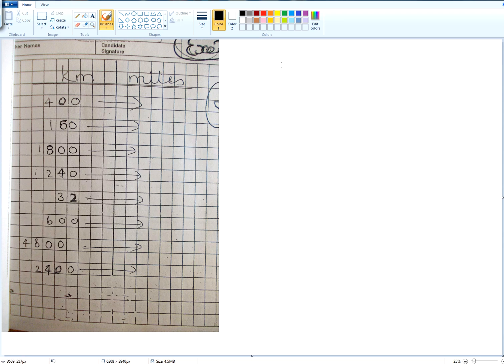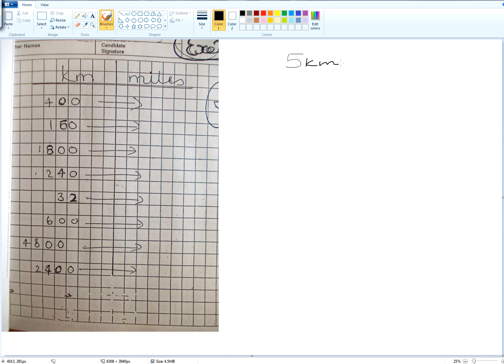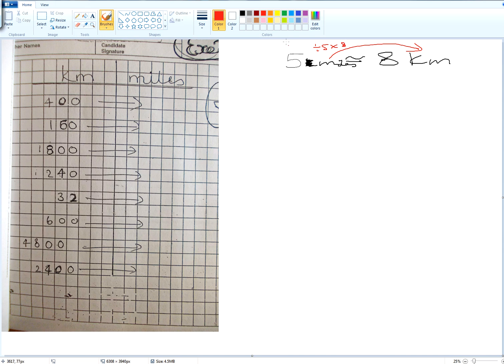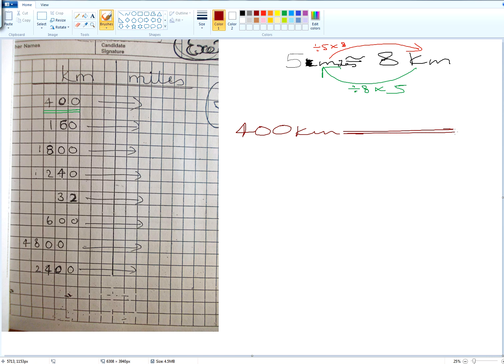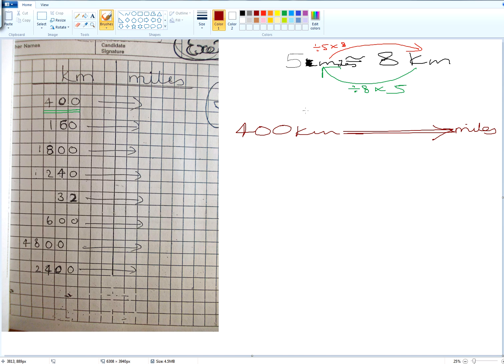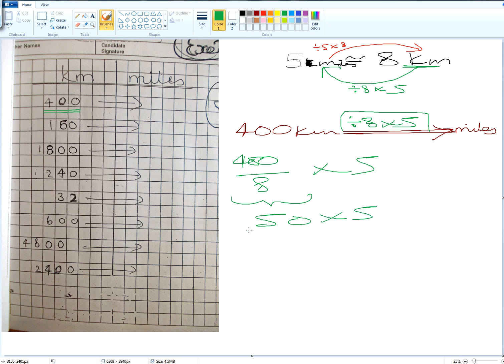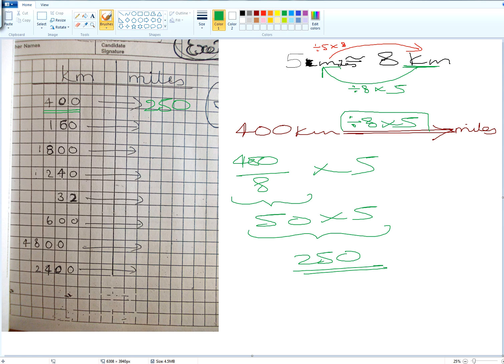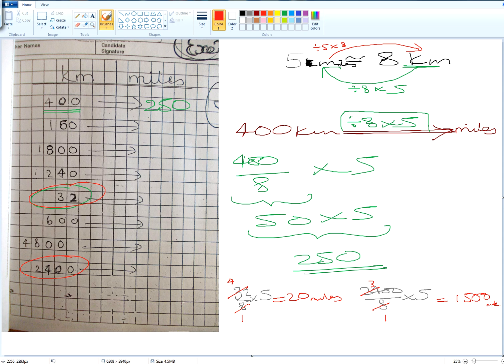Kms to Miles